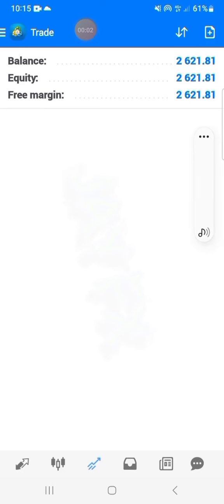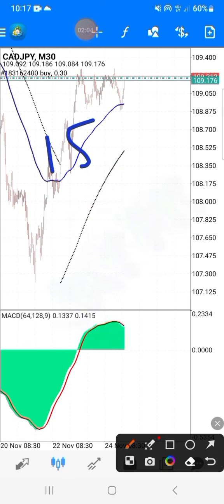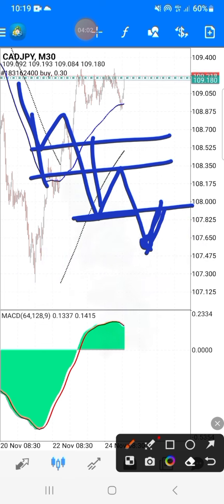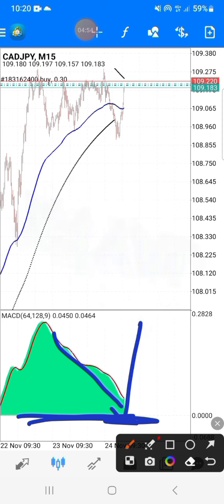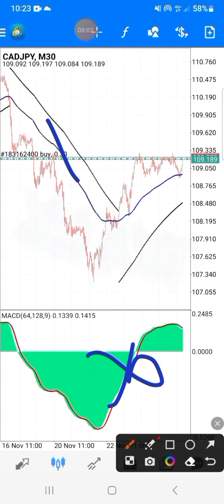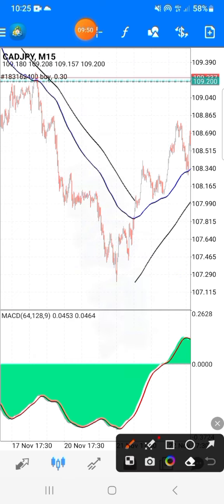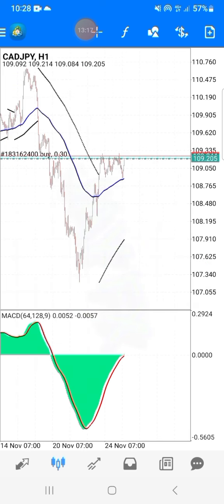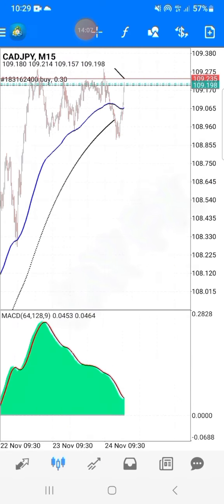𝐒𝐀𝐌𝐄 𝐒𝐓𝐑𝐀𝐓𝐄𝐆𝐘,𝐒𝐀𝐌𝐄 𝐄𝐍𝐓𝐑𝐈𝐄𝐒,𝐒𝐀𝐌𝐄 𝐋𝐎𝐓𝐒𝐈𝐙𝐄.